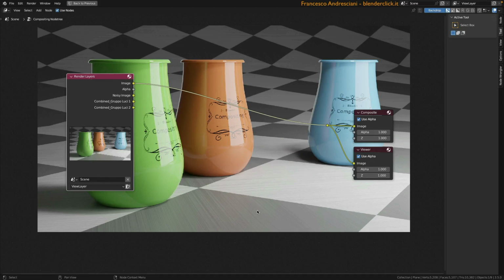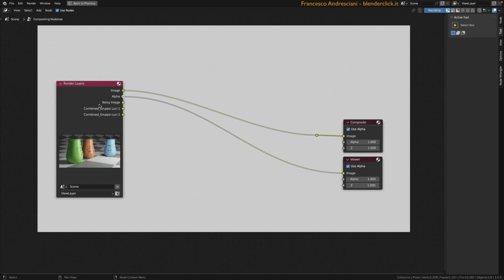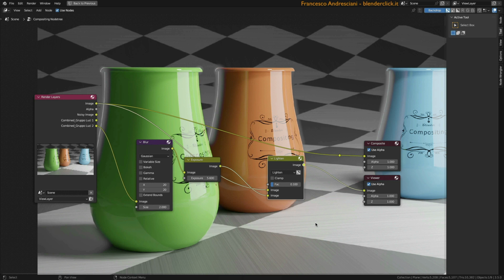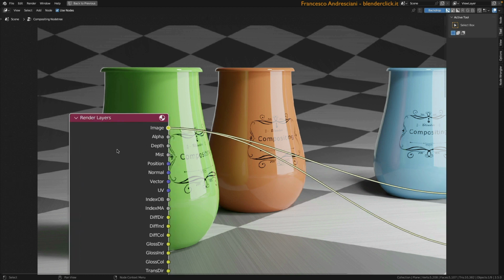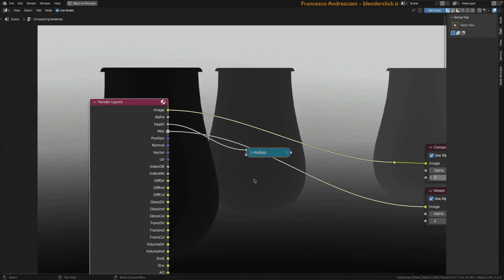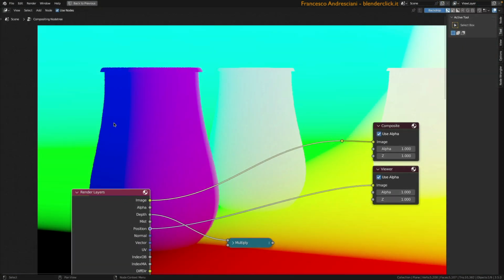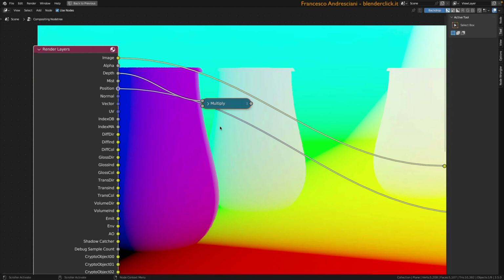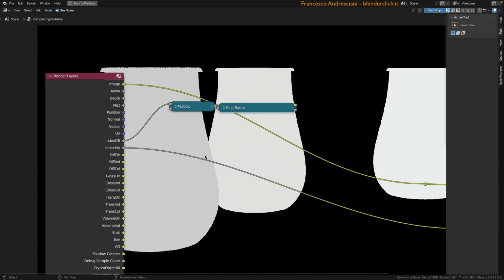Blender Compositing Course - Lesson 2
Learn about the powerful features of Blender's Render Layers input node in this informative tutorial. Discover how to harness the information provided by various layers, such as Alpha, Depth, Mist, Position, Normal, Vector, UV, Index Object, and Material Index. Enhance your understanding of compositing and explore the endless creative possibilities enabled by these versatile elements. Follow along with practical examples and download the scene used in the video description. Join us now and unlock the full potential of Blender!